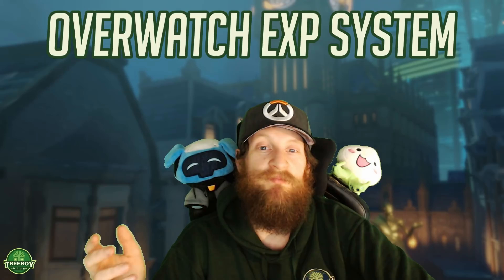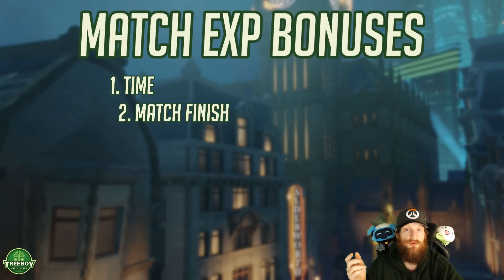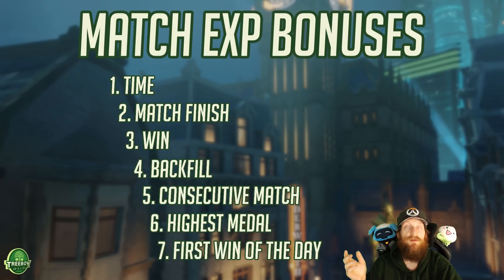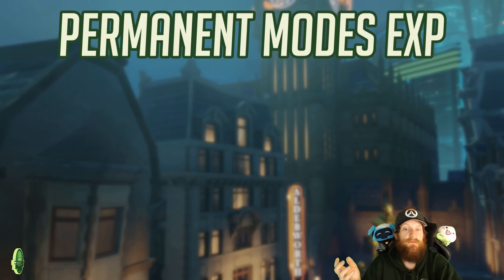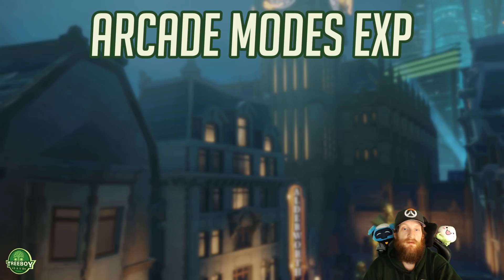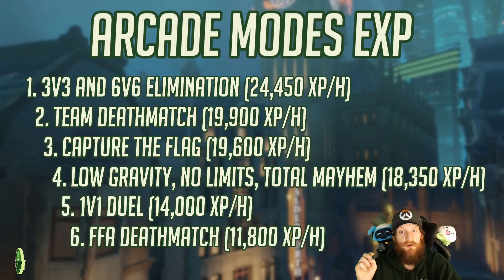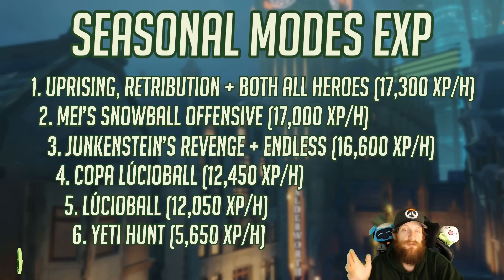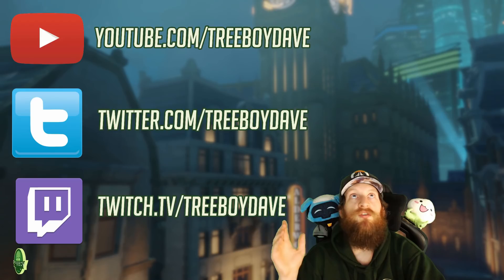- OLD - Your Ultimate Exp Guide for Overwatch!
This is the old guide. Please watch the new one instead!

Welcome to your ultimate guide to exp in Overwatch!

The first half of the video will explain the best ways to generally maximize exp for each Overwatch match that you play. Then the second half focuses on specific modes and will teach you which modes give the most exp per hour.

Special thanks for help with this video go to Rosie, Maxlerno, TasArov and Stickydog, for helping with the data gathering side of things.